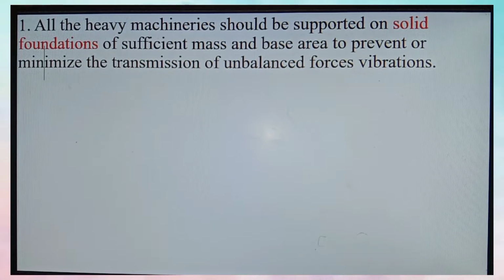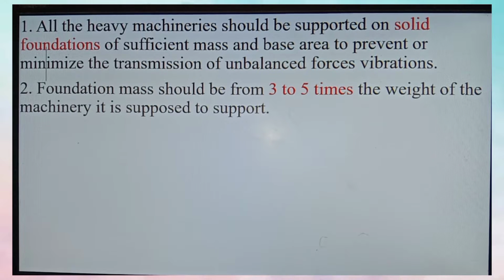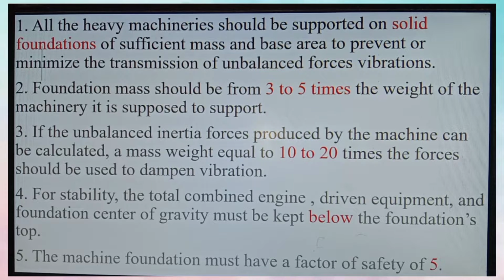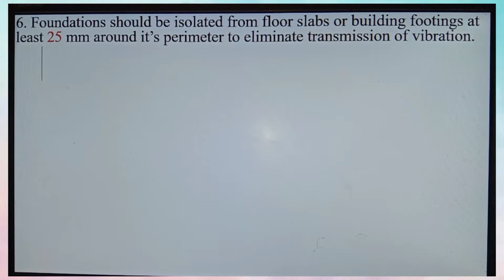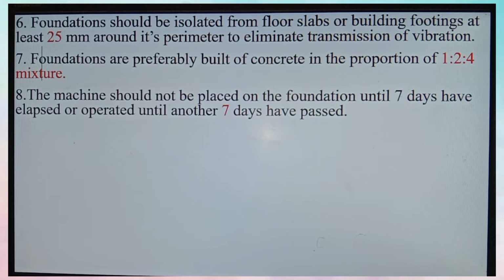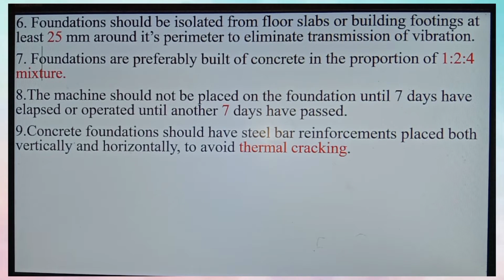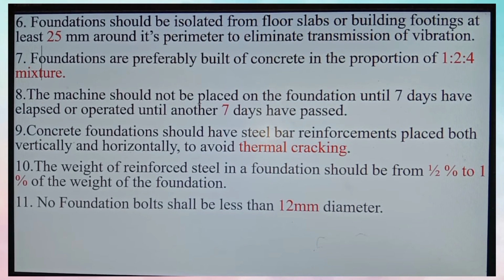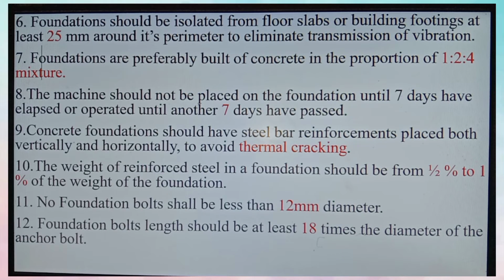Machine Foundation Fact Ideas: The Best Ideas in Foundation (2021)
In this video is Machine Foundation Fact Ideas.Tutorial gives The Best Ideas in Foundation(2021), Complete Machine Foundation Fact Ideas. And also the machine foundation facts and ideas.Machine Foundation Ideas. And machine foundation standards.A complete guide to Machine Foundation Fact Ideas. This video will show you EXACTLY how to solve problems in machine foundation.Machine Foundation Desings. The Machinery Foundation.

Here's what you are expected to learn from this video:

First,I'll show you the right (and wrong way) ideas and fact in machine foundation.  Usually this is using wrong ideas to formulate fact compromising machine foundation And the Machine Foundation Purpose.

The Third one is to analyze and read the given situation to get the idea so that you can apply some ideas or fact  given correctly.

And usually understand it or search in a hand book so that you can give the ideas in judgement of the situation of the machine foundation , we use some machine foundation ideas  to solve the given "machine foundation problem"and use some definition that come from machine foundation.

We should use the machine foundation ideas so we colud get the ideas that come form the handbook and apply it in  the concrete foundation industry , we should apply it for the construction and machine and also the foundation of the machine.

Next up, we have to perform the operations on the Machine Foundation Situation to get the best ideas in the foundation (2021) and also it is based on the depth of the concrete foundation.

Next Up!!!